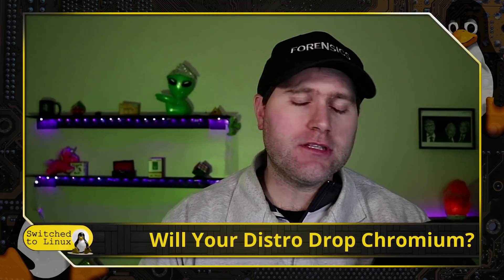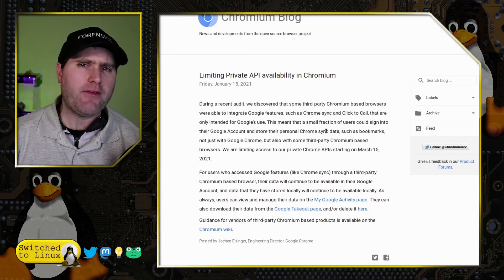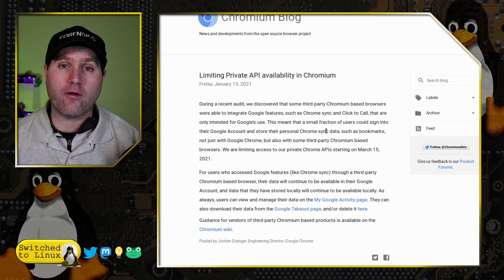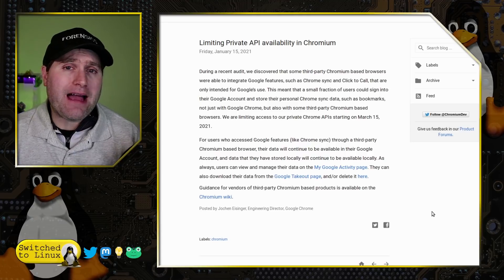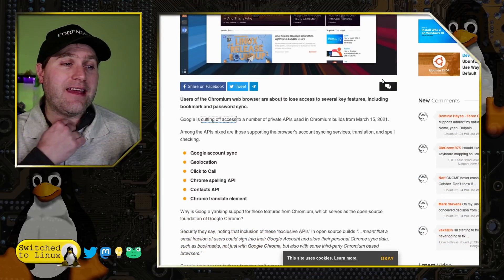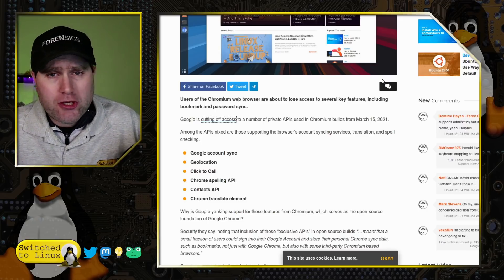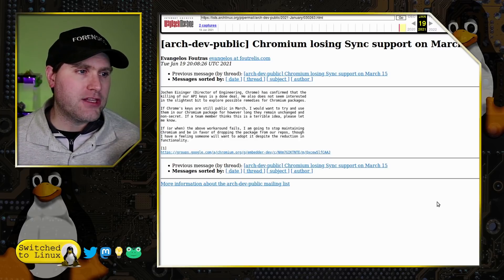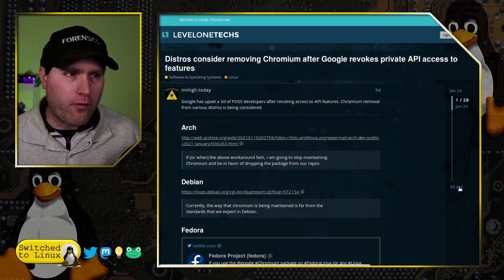Will Your Distro Drop Chromium?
Google has announced it will be dropping Chrome APIs from Chromium to weaken function. Is this good or bad, and will it change Chromium support?

Support Switched to Linux!
🐸 Gab: @switchedtolinux
💡 Minds: @switchedtolinux